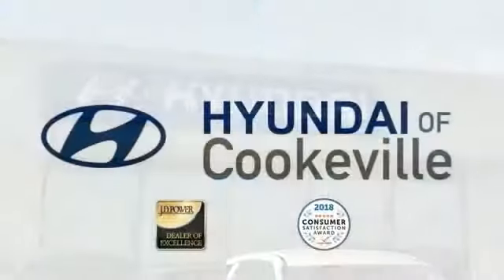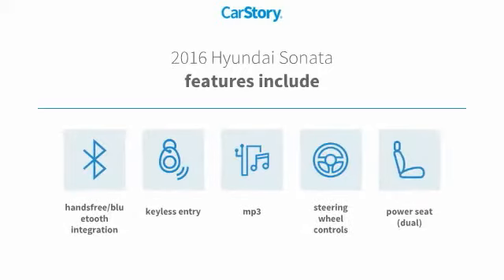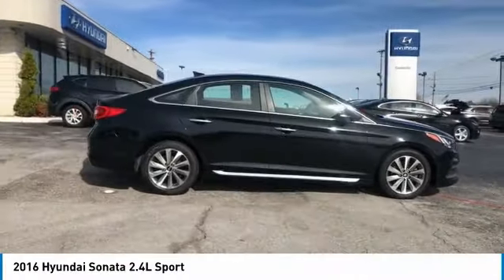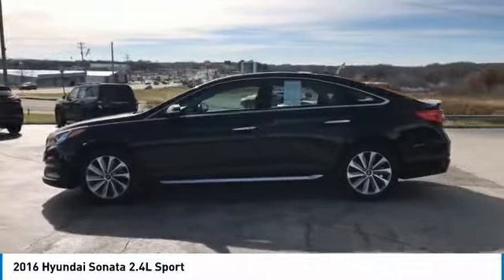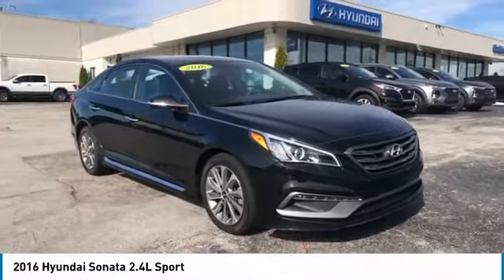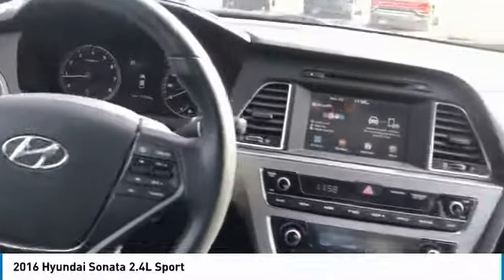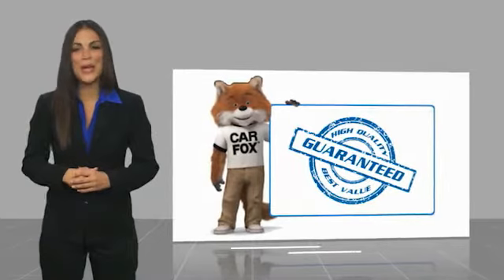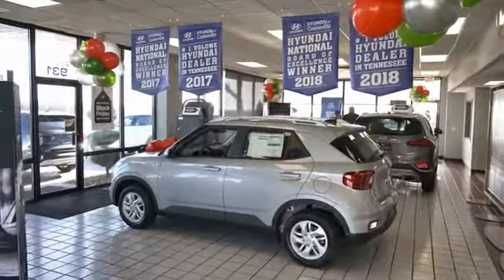2016 Hyundai Sonata Live T310727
2016 Hyundai Sonata 2.4L Sport

Recent Arrival! Black Leather, ABS brakes, Alloy wheels, Electronic Stability Control, Emergency communication system, Heated door mirrors, Illuminated entry, Low tire pressure warning, Remote keyless entry, Traction control.brbrThank you for choosing Hyundai of Cookeville! Where we are creating happy buyers every day!! All of our preowned vehicles have gone through a multi point inspection by our certified trained technicians and have been professionally detailed!! 2016 Hyundai Sonatabrbr25/38 City/Highway MPG Awards:br * 2016 KBB.com 10 Most Awarded Cars * 2016 KBB.com Best Buy Awards Finalist * 2016 KBB.com 10 Best Used Cars Under $15,000 * 2016 KBB.com 16 Best Family Cars * 2016 KBB.com 10 Most Comfortable Cars Under $30,000 * 2016 KBB.com 10 Best Sedans Under $25,000 * 2016 KBB.com 5-Year Cost to Own AwardsbrbrHere at Hyundai of Cookeville is where you Get the best deals with that hometown feel!!! Please give me a call to set up your test drive.